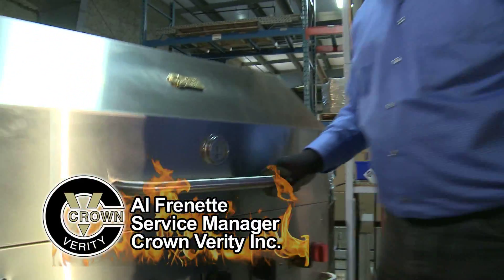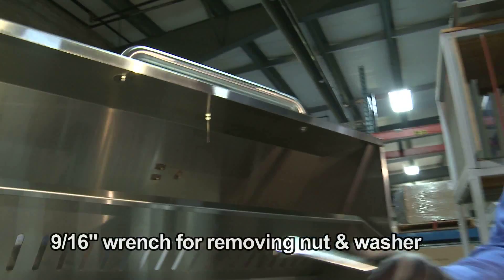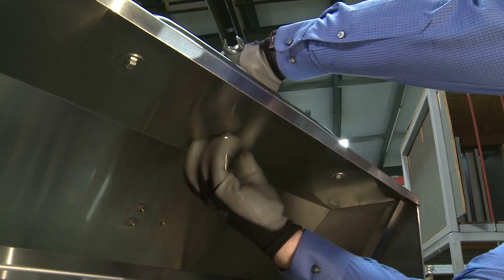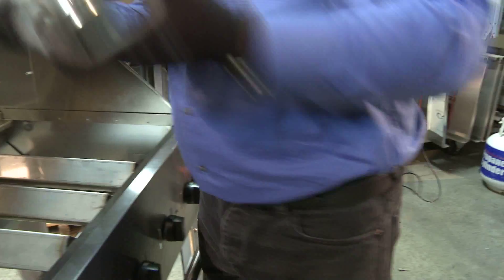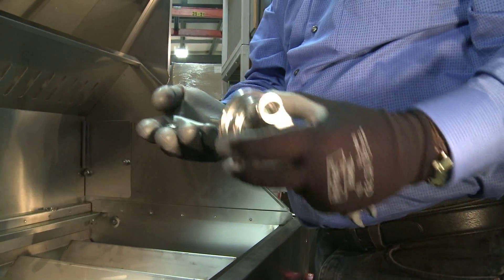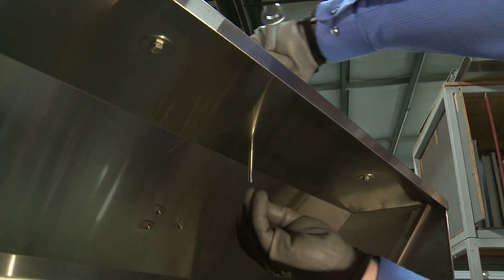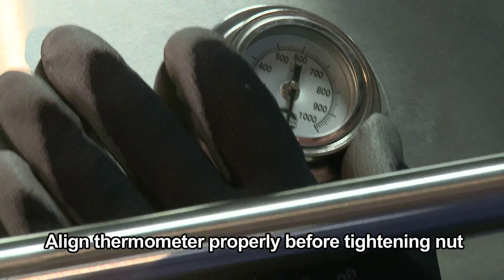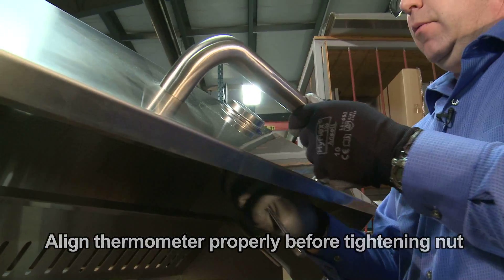Crown Verity Inc. - Thermometer Replacement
Crown Verity Service Manager Al Frenette shows us how to replace the thermometer on a Crown Verity Grill.